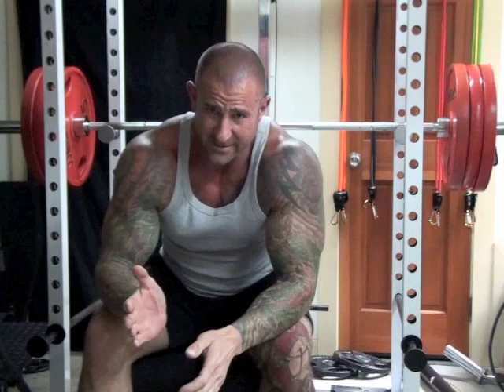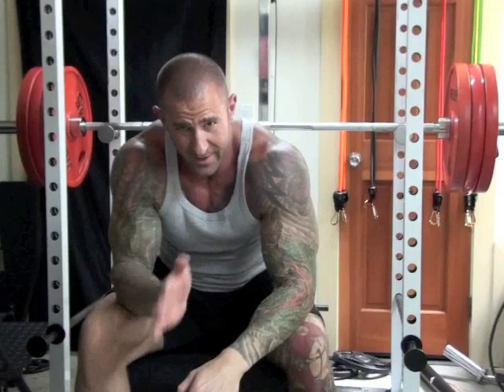Rest-Pause/Drop Sets by Jim Stoppani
Want full access to one of the most educated minds in the fitness industry?

In this video Dr Jim Stoppani shows you how to increase your training intensity with a technique called rest-pause drop sets. Follow all the workouts and exercise programs of Jim Stoppani here on Youtube or at jimstoppani.com Fitness celebrity Dr. Jim Stoppani gives you all the tips you need to have a lean, muscular body in 3 simple steps in his new fitness program 1-2-3 Lean. Stoppani's methods are proven to work, just ask LL Cool J, Dr. Dre, Chris Pine and Mario Lopez! Jim is also the co-author of the new NY Times Best Selling Fitness and Nutrition book, LL Cool J's "Platinum 360 Diet and Lifestyle" and the senior site editor for Muscle & Fitness, FLEX, and Muscle & Fitness: Her magazines.